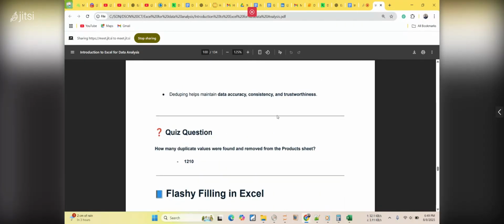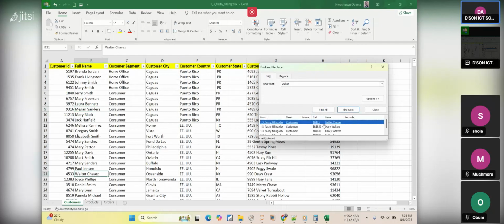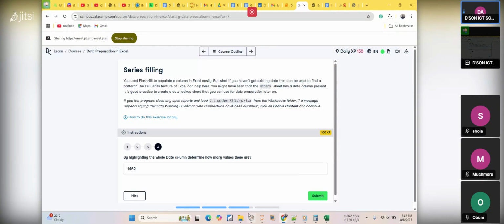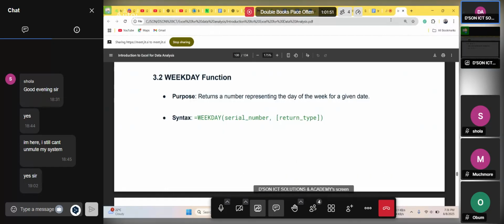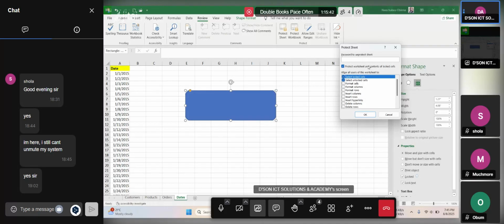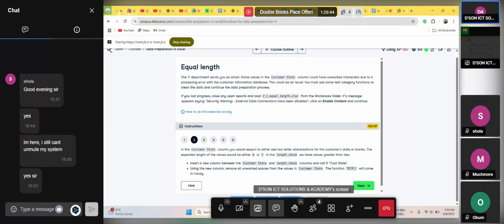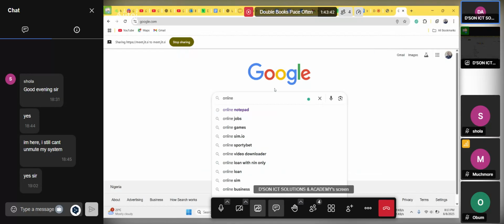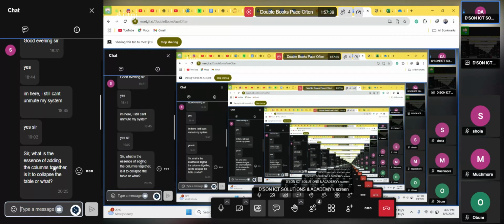Data Analysis Class Week 5 lesson1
Master the power of Excel functions and take your spreadsheets to the next level! In this video, we’ll break down the most useful Excel functions for data analysis, reporting, and everyday tasks.

You’ll learn how to use functions like SUM, AVERAGE, IF, VLOOKUP, INDEX-MATCH, COUNTIF, and more — with clear examples you can apply instantly.

Perfect for beginners and professionals who want to work smarter, not harder, with Excel.